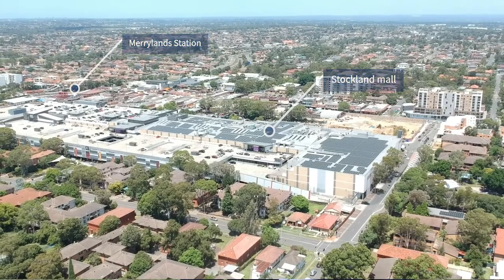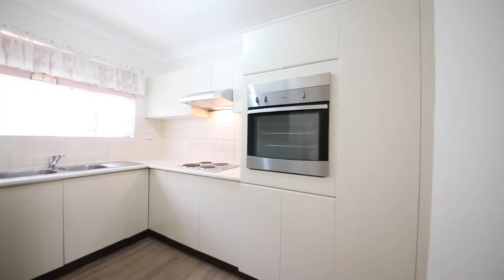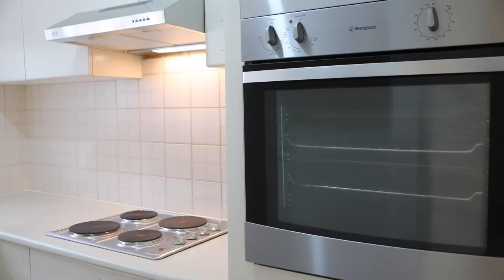15/53-57 Manchester Street Merrylands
Enjoying a private rear-set position in an established and well-maintained full-brick security block, this apartment has been extensively updated with new carpets, fresh paint, new LED lighting and a new range hood with freshly painted kitchen cupboards to make it ready for immediate living or rental. Enjoying a private first floor position, the residence includes a generous living area adjoining a quiet all-weather entertaining balcony, a built-in robe and second balcony from the master bedroom, well-presented bathroom, internal laundry a convenient lock-up garage. Just steps to bus transport you are 500 metres to beautiful Holroyd Gardens, 650 metres to Stockland Mall and less than one kilometre to Merrylands train station with easy access to the Parramatta CBD. Ideal for first home buyers and investors.